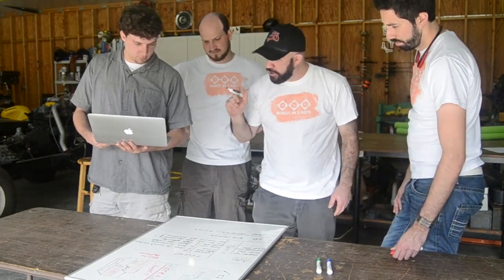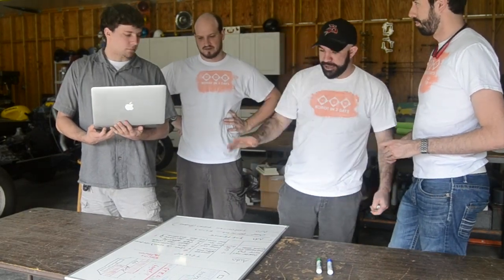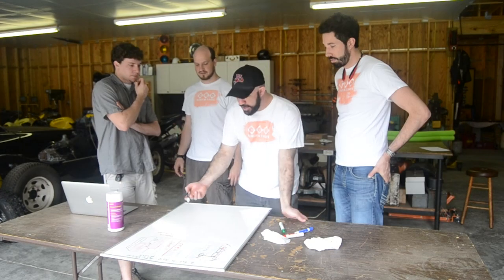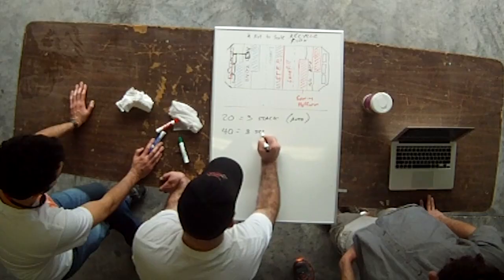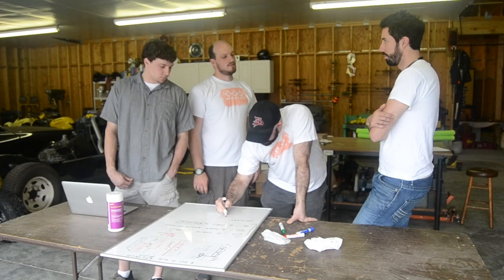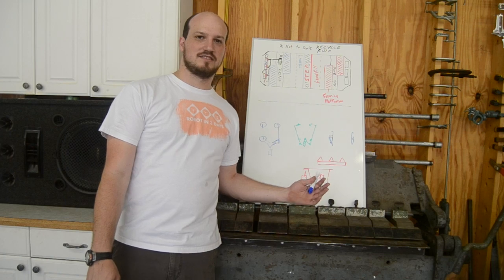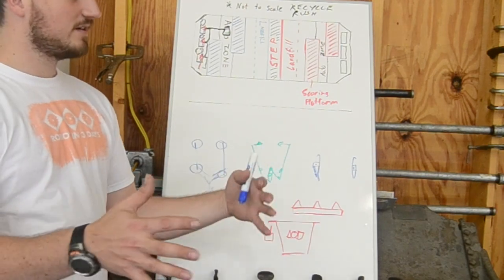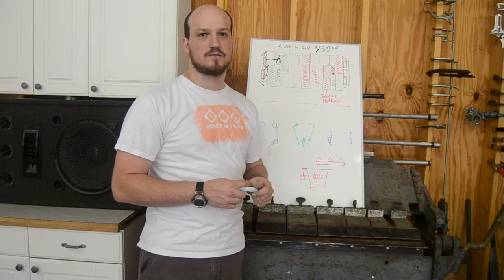Robot in 3 Days 2015: Ri3d 1.0 Recycle Rush understanding the game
Watch as the Ri3d 1.0 team learns the new FIRST Robotics Competition Game, Recycle Rush, and we try to understand the rules and come up with our strategy to finish the robot in 3 days.